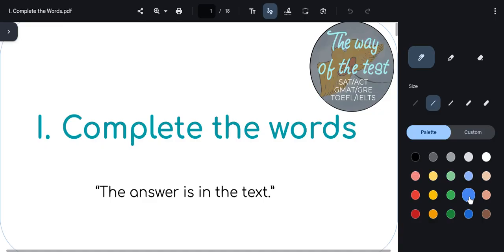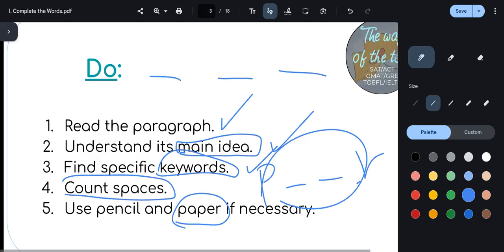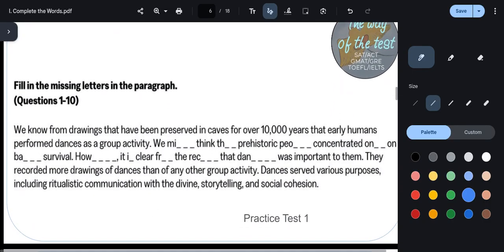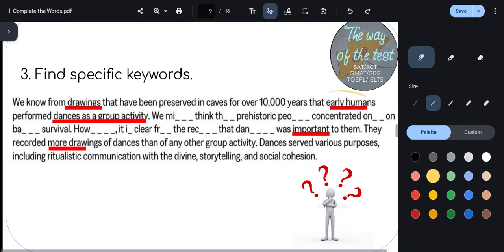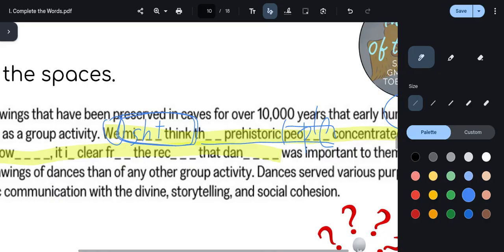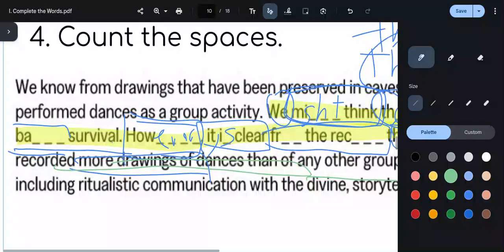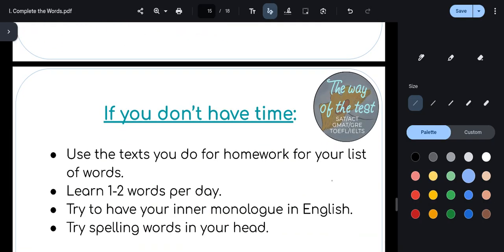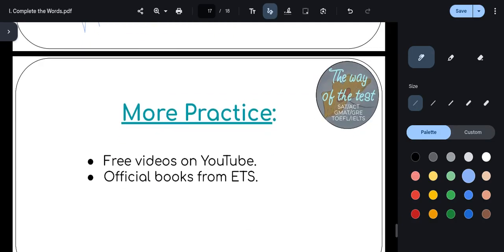TOEFL 2026: Complete The Words (Reading first task)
You can find this presentation and other FREE material on my